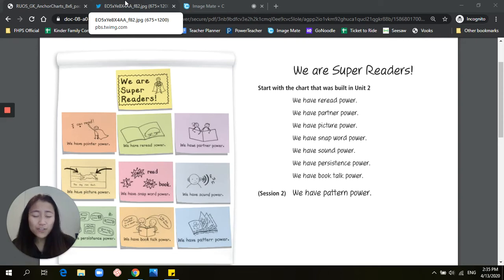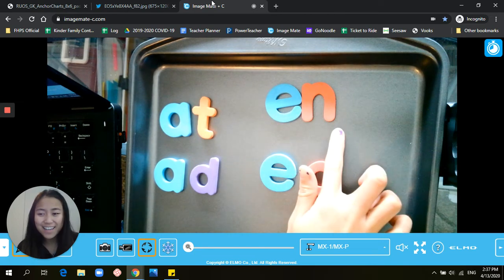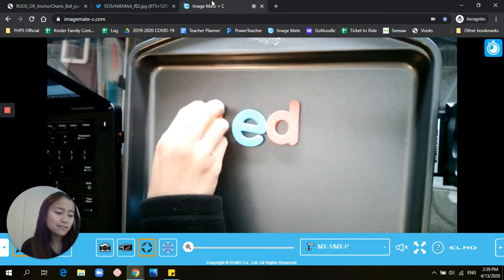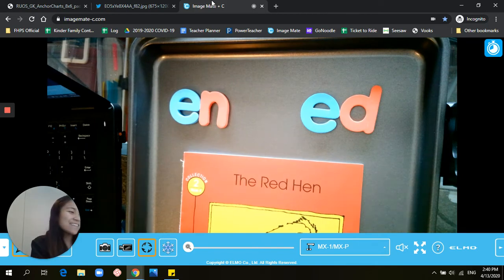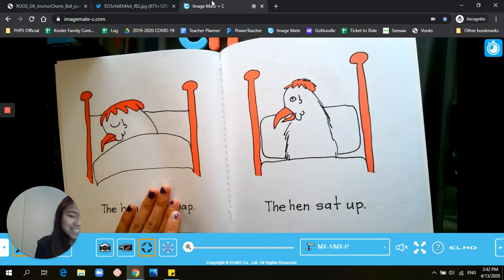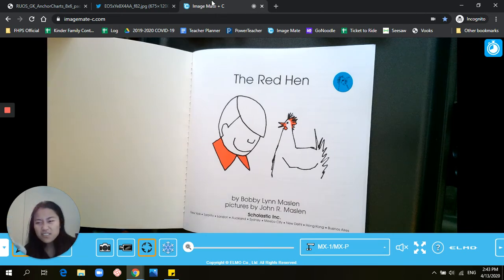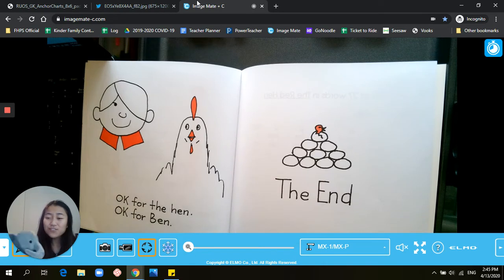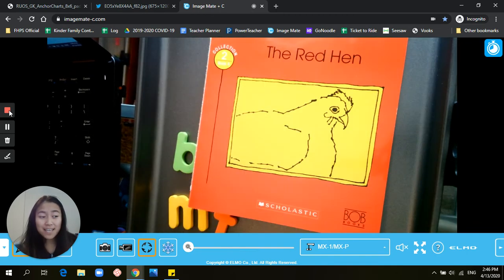Mini Lesson: Word Part Power (Part 2)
Using word part power to read more fluently.
Parts of this video: Review Super Reading Powers, review 2 word parts (-en, -ed), read a book using those word parts, go read privately and look for word parts